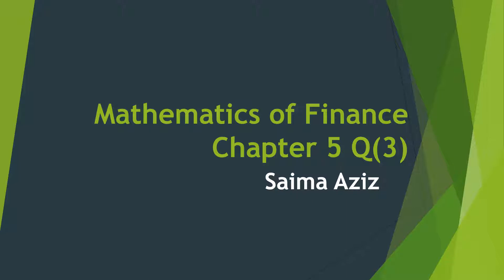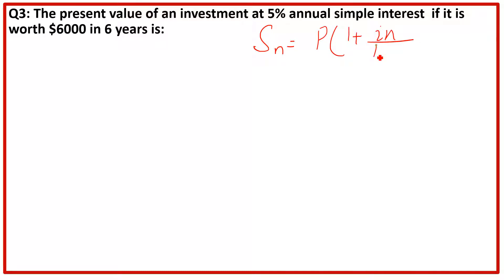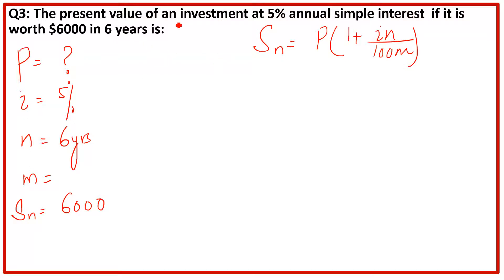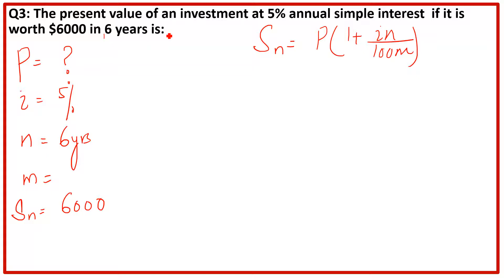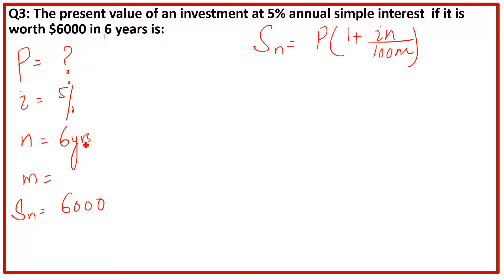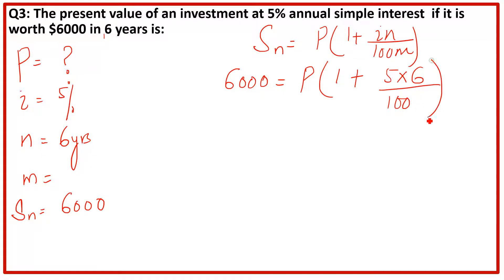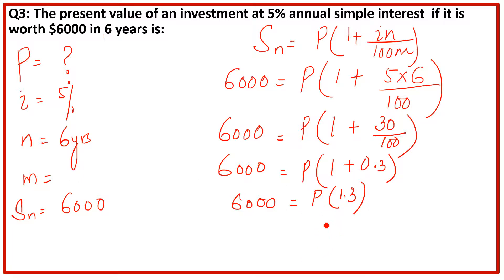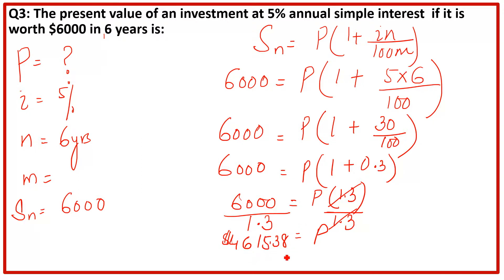Mathematics of Finance:Simple Interest rateQ(3): Saima Academy English